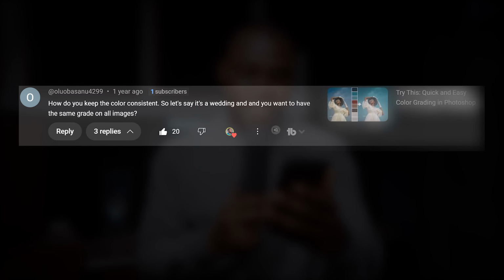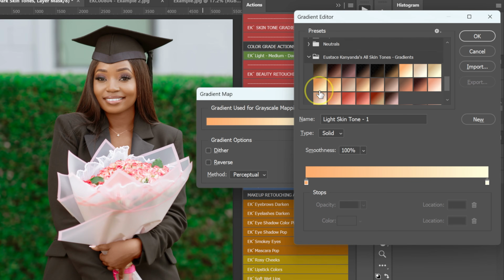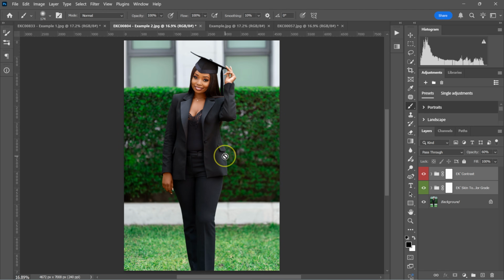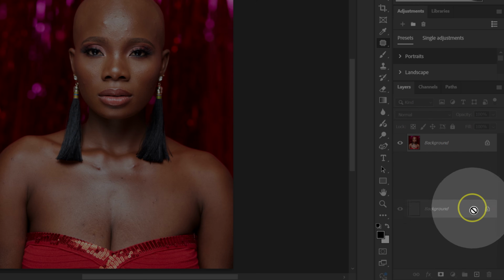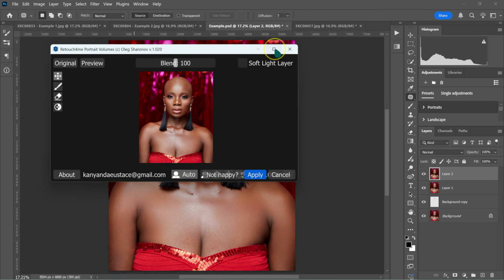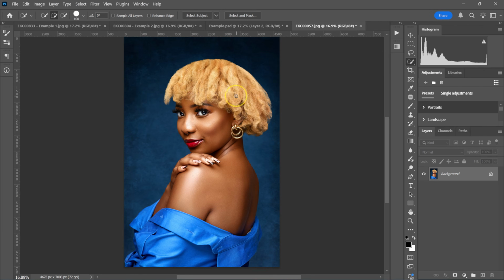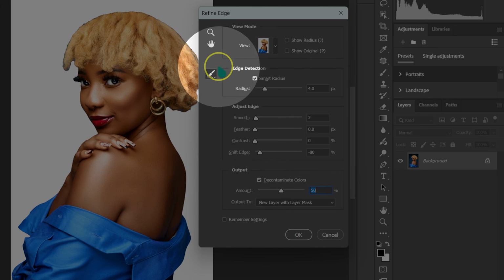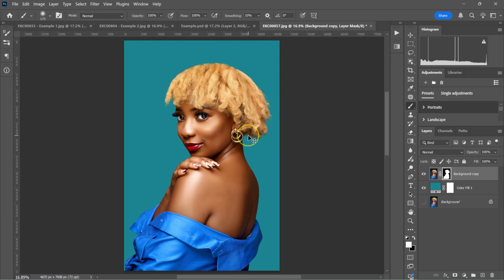How to Apply the Same Color Grading to All Your Photos in Photoshop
Answering Your Photo Editing Questions from the Comments Section!

In this video, you’ll learn how to color grade your photos for a consistent and uniform look across a full set of images in Photoshop.

I’ll show you how to remove pimples, fix blemishes and smooth the face while keeping the skin texture intact using skin retouching techniques.

You’ll also learn how to remove, change and transform boring studio backgrounds into stunning images and never pay for backgrounds again!

VIDEO INTRO - GEAR
▶ Main Light
▶ Background Light
▶ Rim Light
▶ Microphone 1
▶ Microphone 2

CHECKOUT ▶ GEAR I USE FOR PHOTOS & VIDEO

Table of Contents:
00:00 - About This Tutorial
00:23 - How to Color Grade Photos for a Consistent Look
03:14 - How to Remove Pimples and Retouch Skin (While Keeping Texture)
06:24 - How to Remove and Transform Backgrounds and Never Pay for Backgrounds Again.

IF YOU WOULD LIKE TO SUPPORT ME DIRECTLY